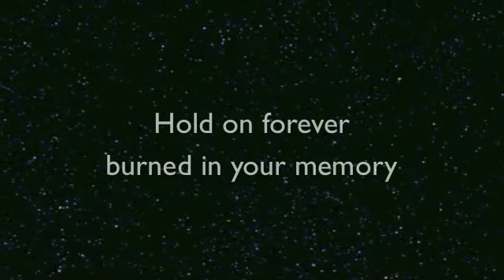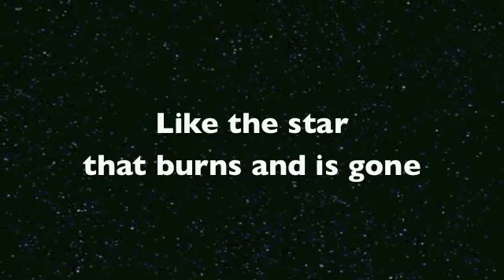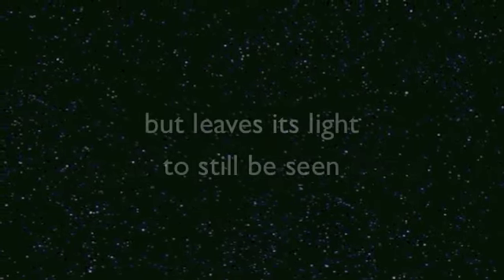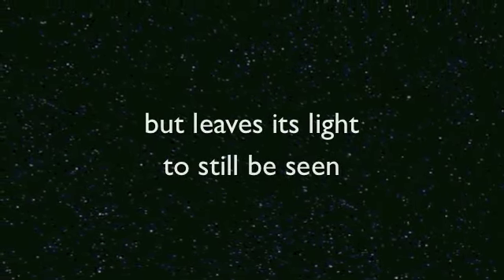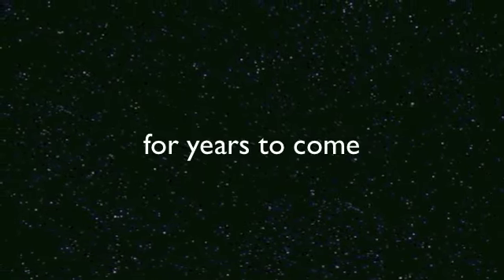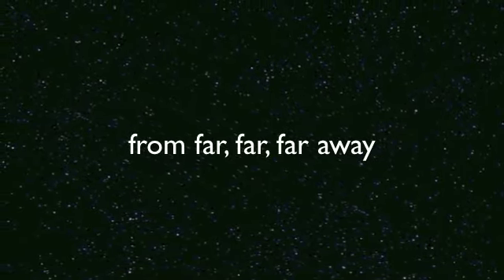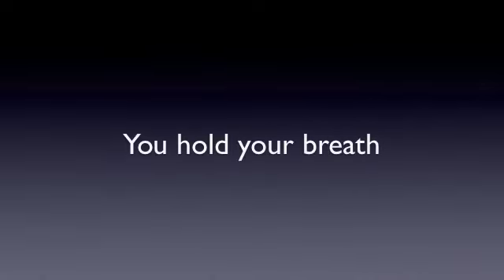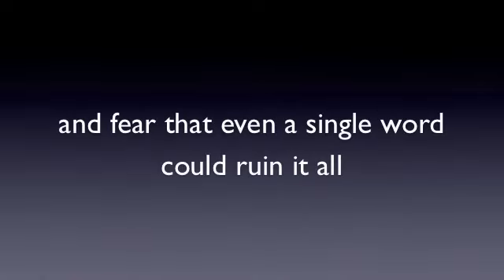The Perfect Moment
Poem written by Krista M. Heinrich

That moment
when all is in its place
in perfect sync
That moment
when you realize
this is it
and you want to hold on

Hold on forever
burned in your memory
Like the star that burns and is gone
but leaves its light
to still be seen
for years to come
from far, far, far away

That perfect moment
When you hold your breath
and fear that even a single word
could ruin it all
So you stop
and you memorize
the sound, the smell, the smile

You take it all in
and keep it as long as you can
'Cause every once
in a very long while
you'll have a moment like this
And it´s perfect